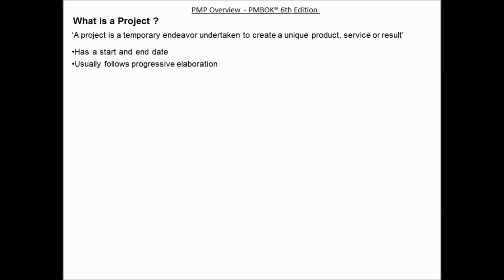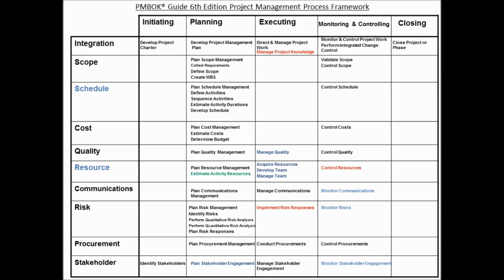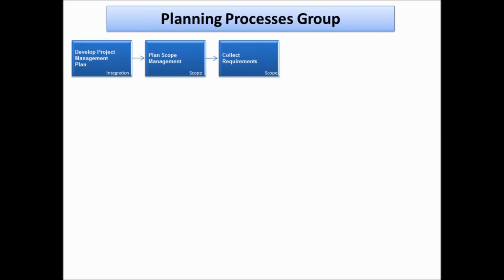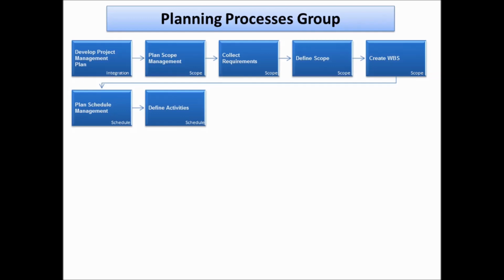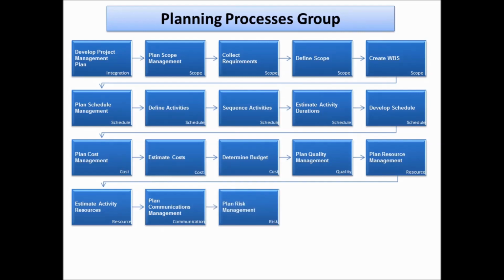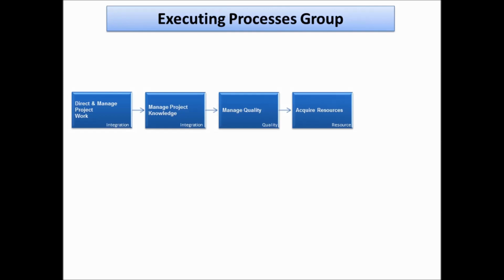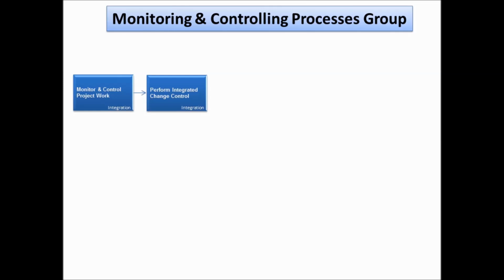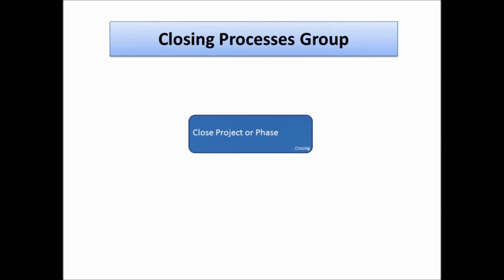PMP Overview-PMBOK® 6th edition-49 process-Project Management Simplified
I created this video to help anyone who is interested in project management and for those who are willing to take up the PMP exam. This is a high level overview or a simplified version of all 49 processes in PMBOK 6th edition.  This is my very first video ever on YouTube, so kindly excuse if there are any mistakes.